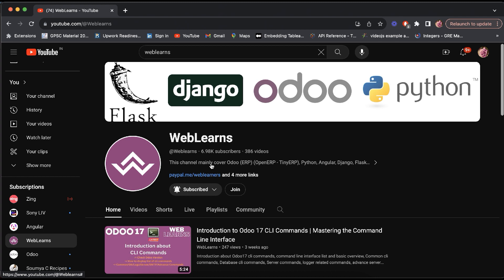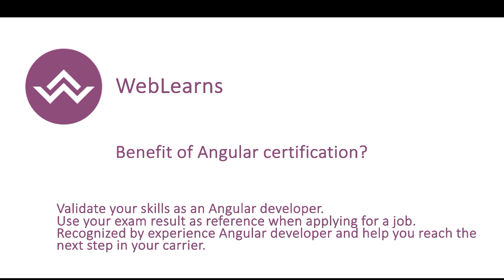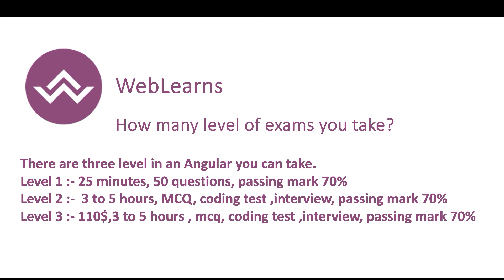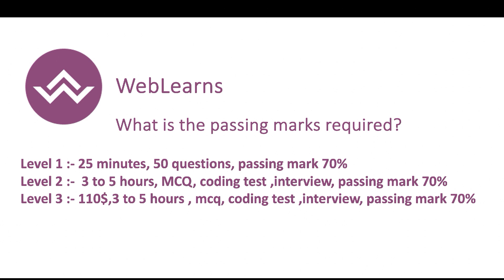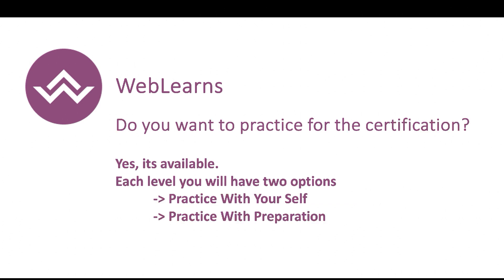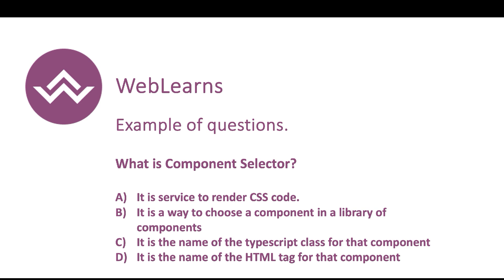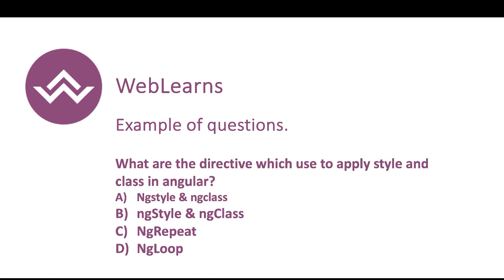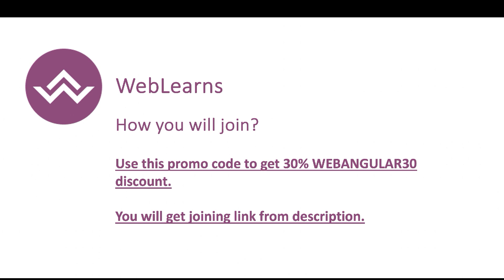🚀 Angular Training Certification - Master Modern Web Development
Welcome to our comprehensive Angular Training Certification course! 🌐 If you're eager to become a proficient web developer and stay ahead in the rapidly evolving tech landscape, this is the perfect learning opportunity for you.

Support me :-